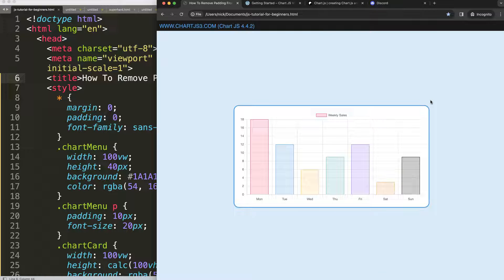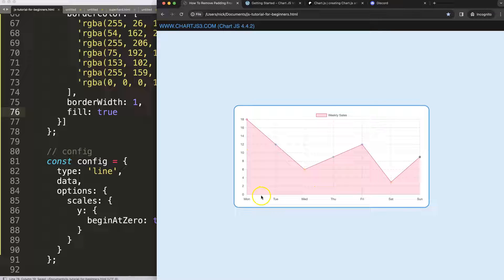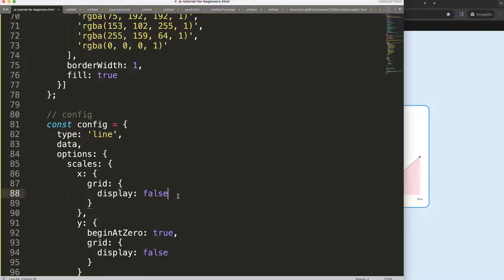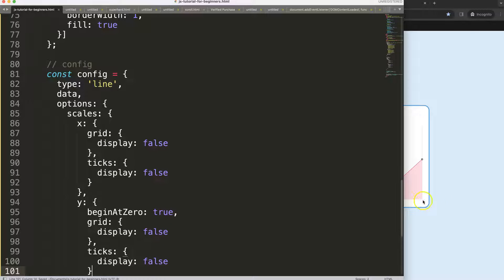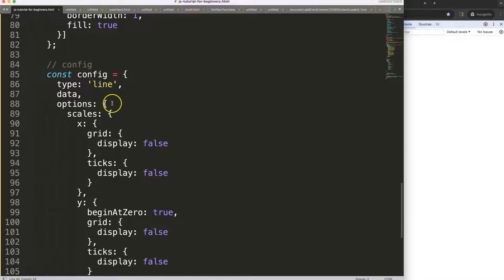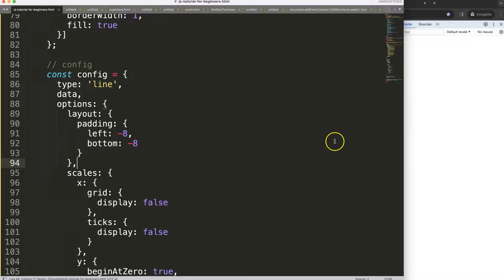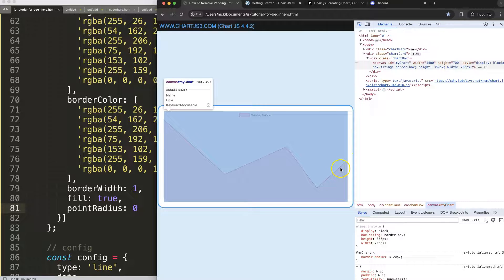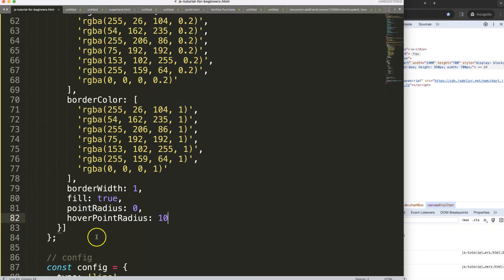How To Remove Padding From ChartArea in Chart JS 4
In this video we will explore how to remove padding from chartarea in chart js 4. To do this we have to remove the padding and all the items that adds padding to the chartArea such as grid lines and labels.

▬ Materials/References  ▬▬▬▬▬▬▬▬▬▬

Chart JS Dashboard Series:
👍 Most Liked Video Series:

▬ About Us  ▬▬▬▬▬▬▬▬▬▬▬▬